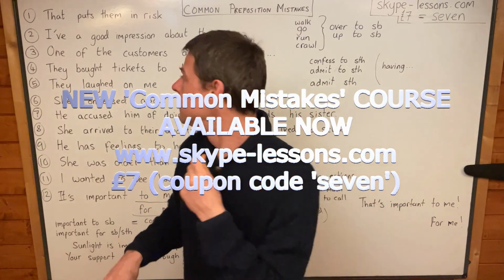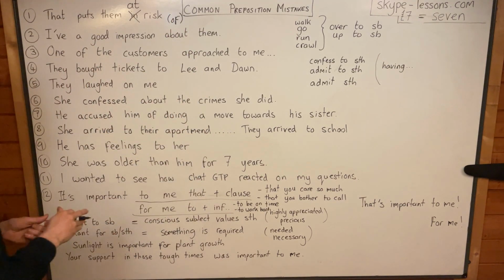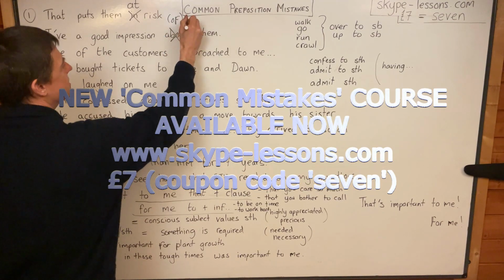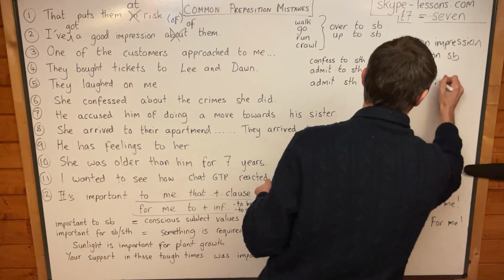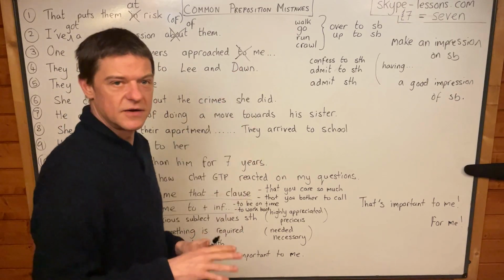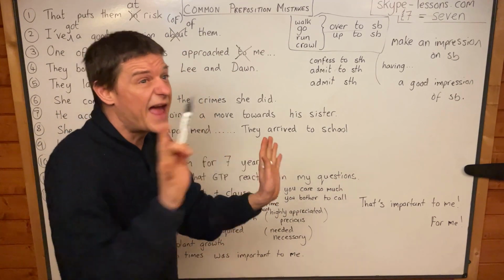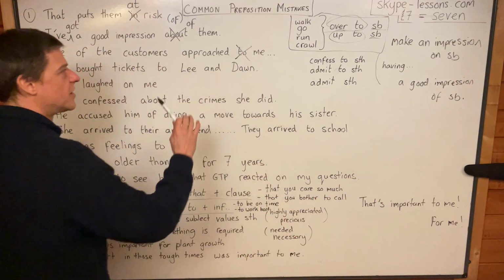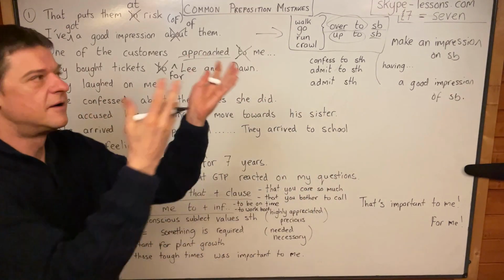Common Mistakes with Prepositions (68)